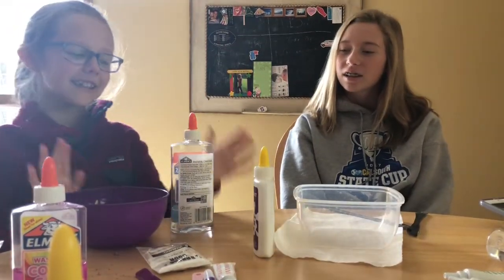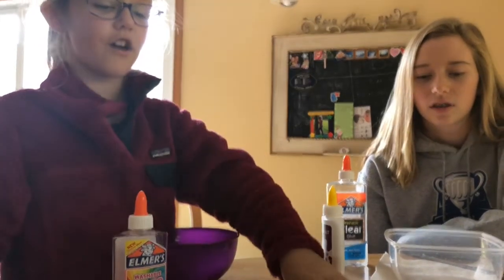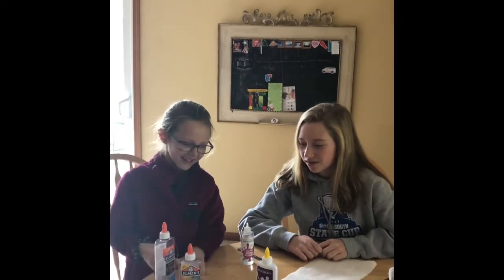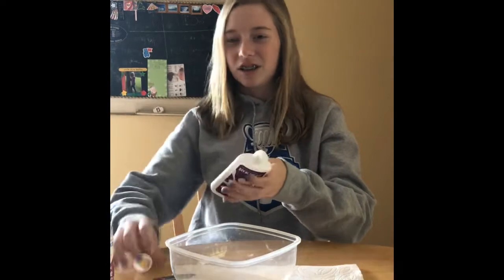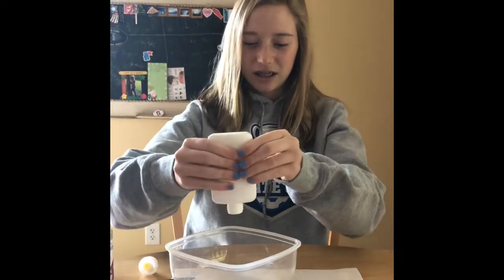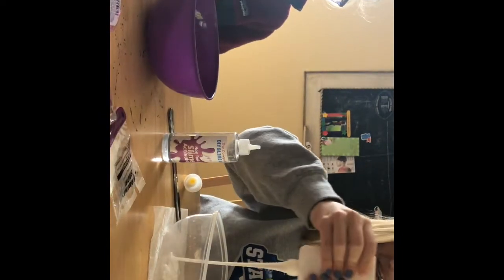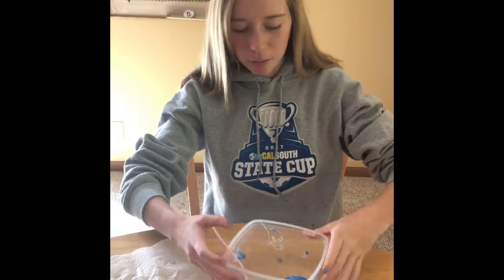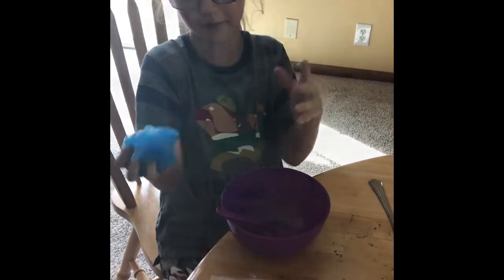Spicy Sisters First DIY